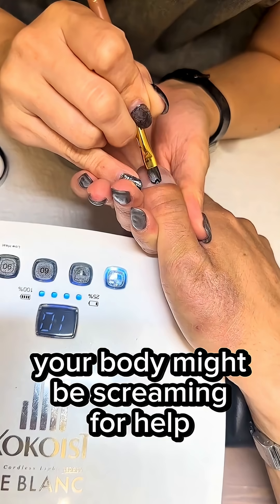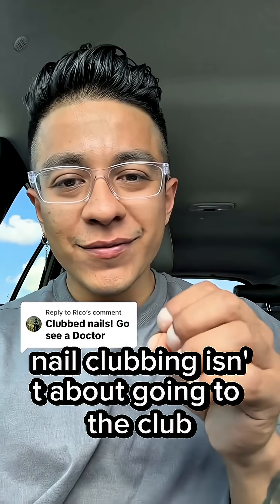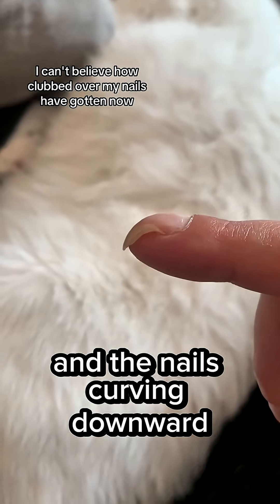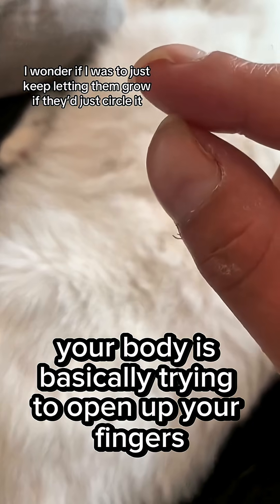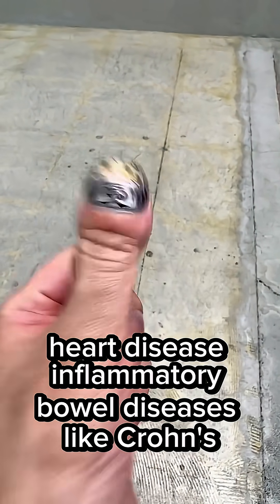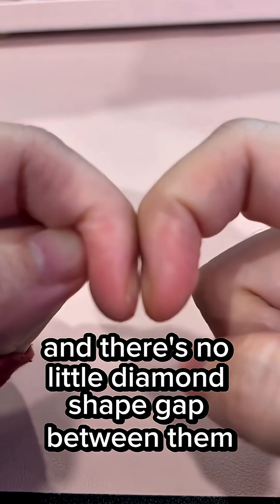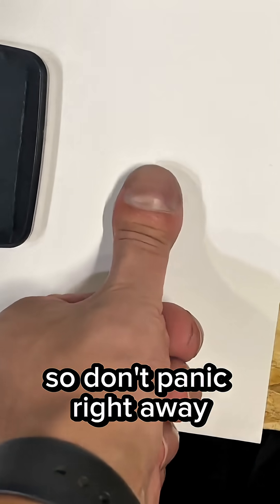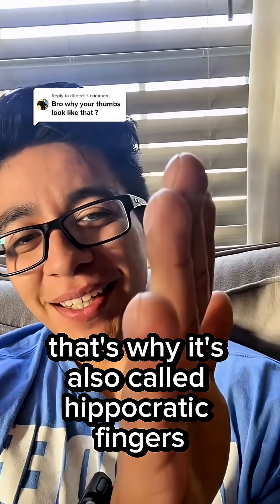The Disturbing Truth About Clubbed Fingers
Ever heard of clubbed fingers? This rare condition causes the tips of your fingers to swell and curve downward, and it could be a hidden sign of something serious. 👀 Here's a wild fact: Clubbing isn't just about fingers—it can actually reveal what's going on inside your lungs or heart! Want to know the surprising causes and signs? 😲 WATCH till the end to find out!